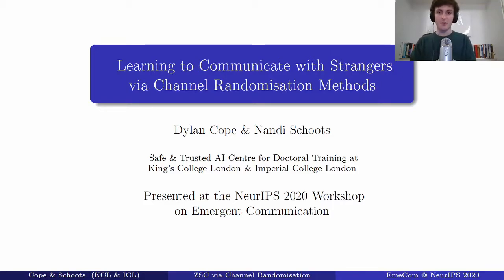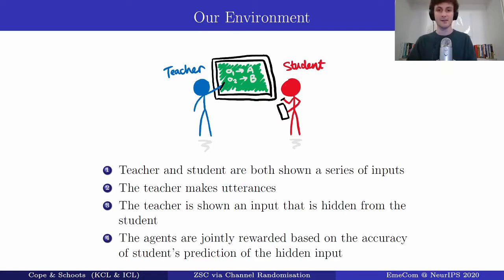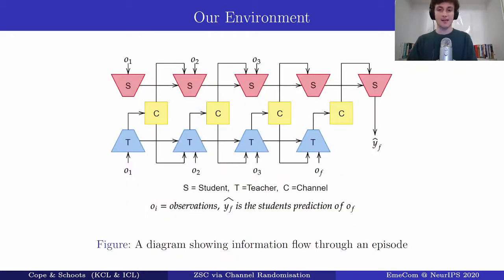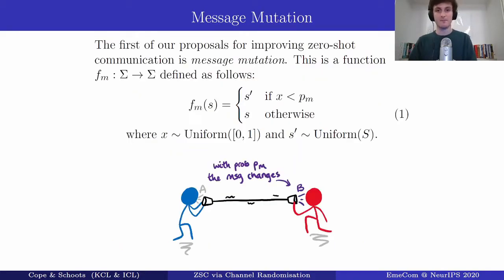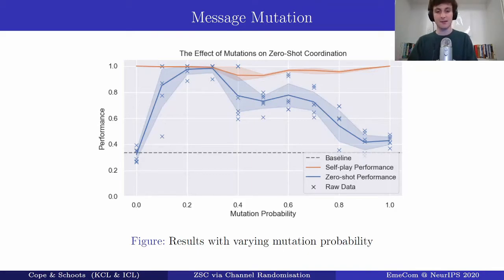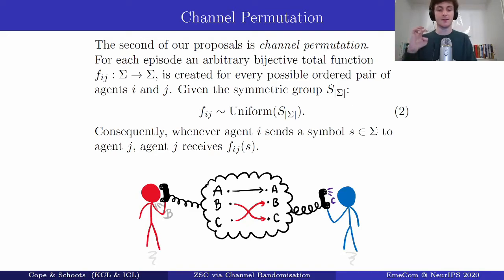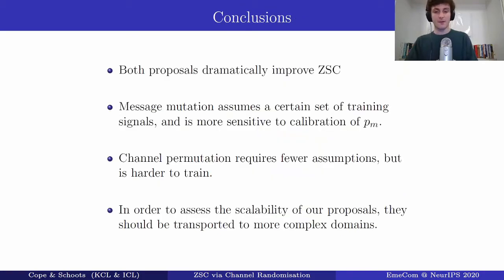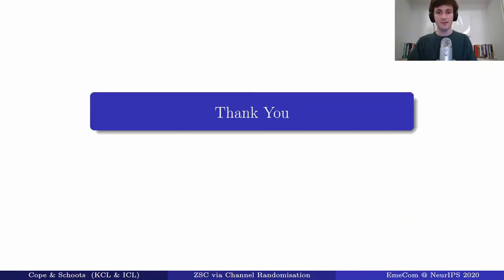EmeCom@NeurIPS20 | Learning to Communicate with Strangers via Channel Randomisation Methods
Based on work presented at the NeurIPS 2020 Emergent Communication Workshop by Dylan Cope and Nandi Schoots. Talk given in December 2020.